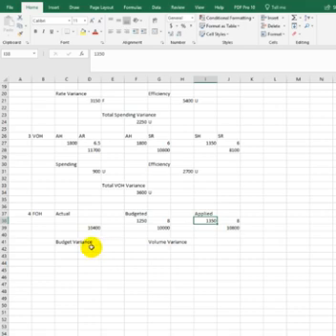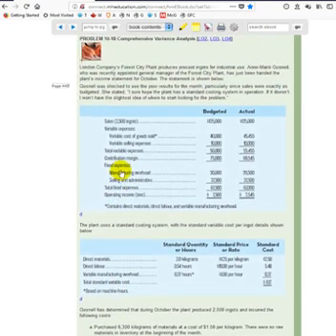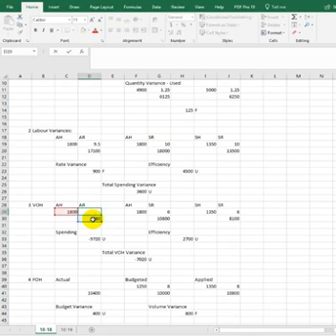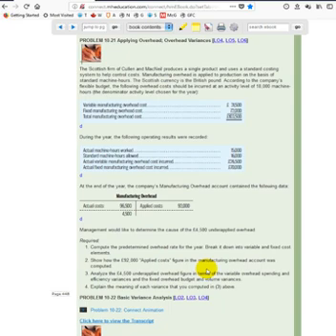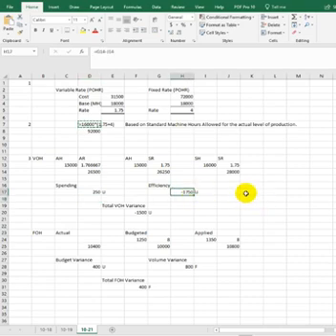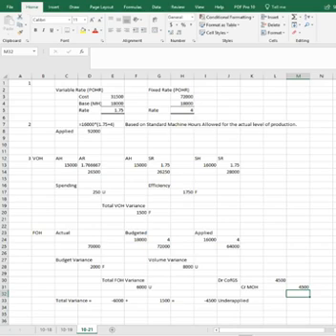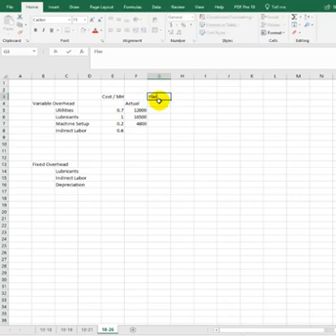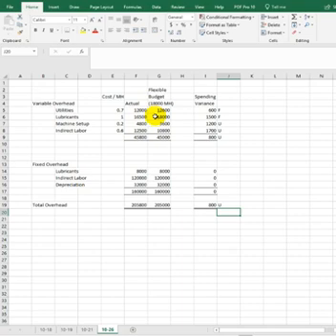Garrison In Class Chapter 10 problems